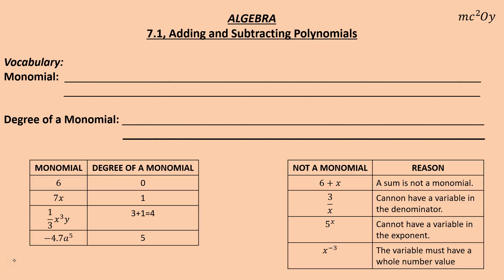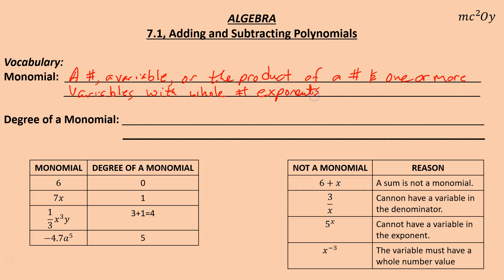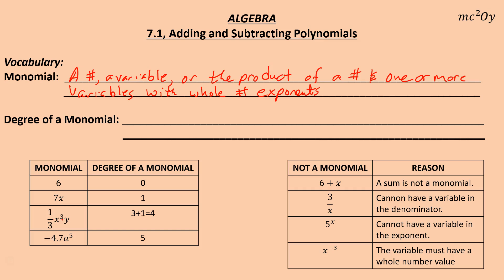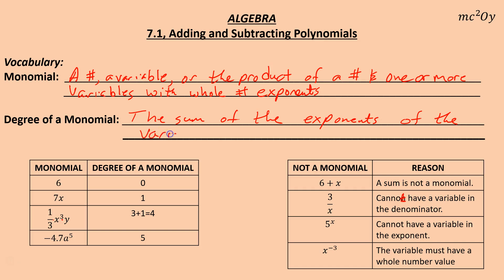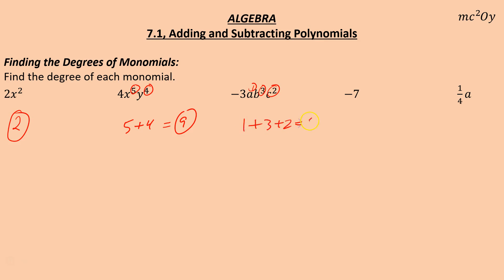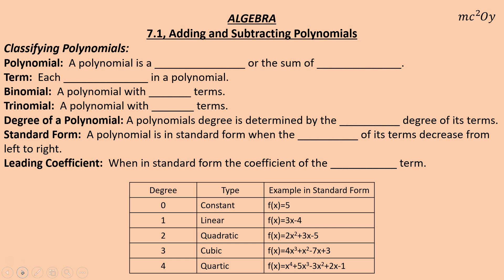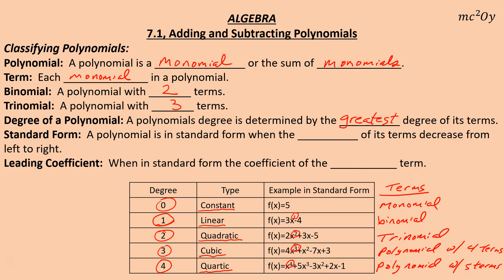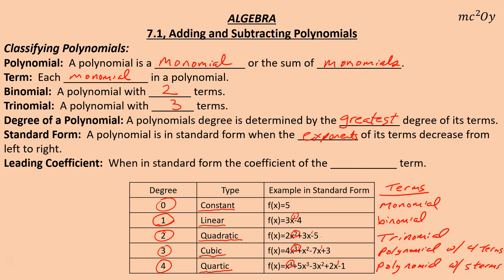A 7.1, Adding and Subtracting Polynomials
0:00 Vocabulary
3:09 Finding the Degrees of Monomials
3:56 Classifying Polynomials
9:21 Writing a Polynomial in Standard Form and Classifying Polynomials
12:34 Adding and Subtracting Polynomials